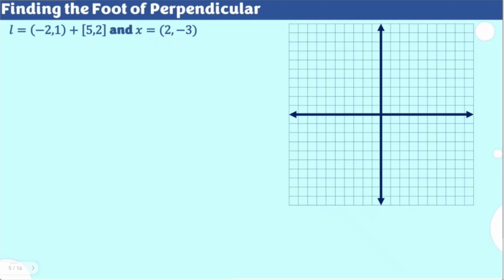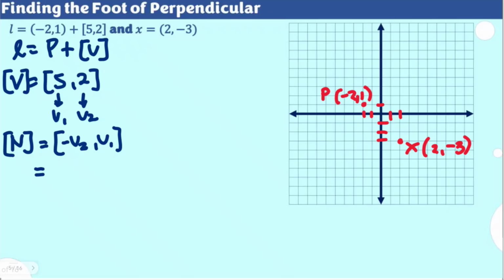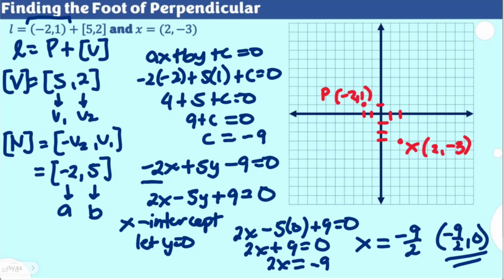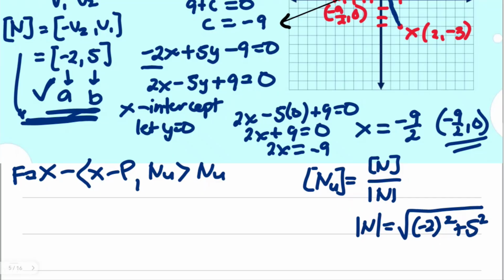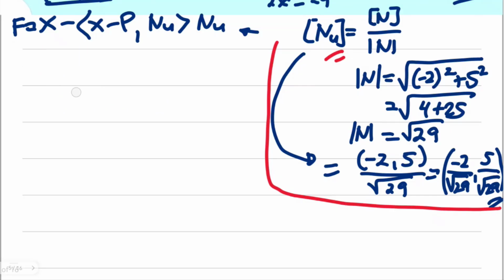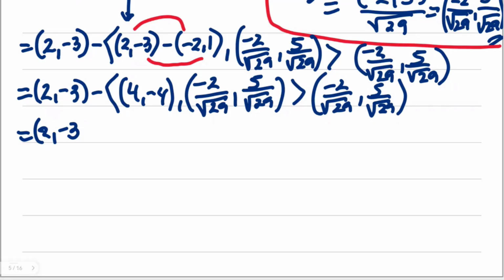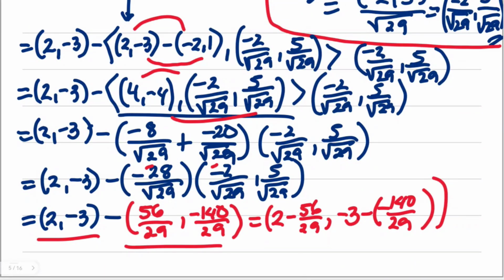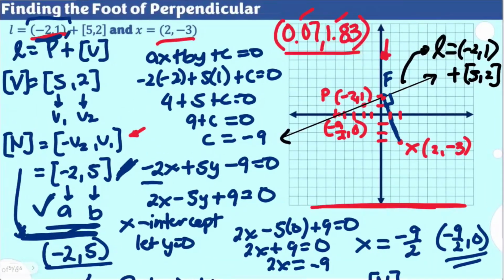Finding the Foot of Perpendicular for 𝒍 = (−𝟐, 𝟏) + [𝟓, 𝟐] and 𝒙 = (𝟐, −𝟑)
Finding the Foot of Perpendicular for 𝒍 = (−𝟐, 𝟏) + [𝟓, 𝟐] and 𝒙 = (𝟐, −𝟑)) || The Euclidean 𝔼^𝟐 Plane || Analytical Approaches to Modern Geometry